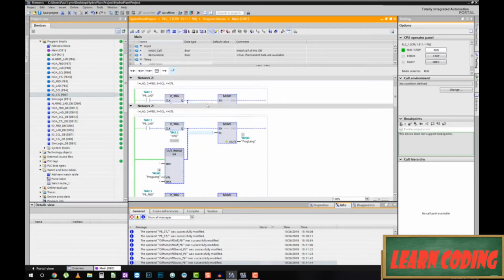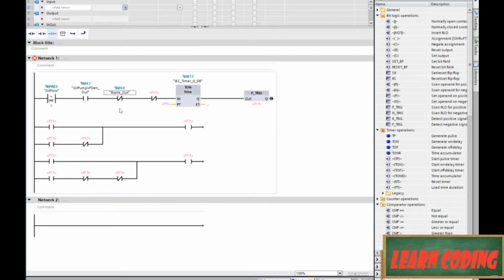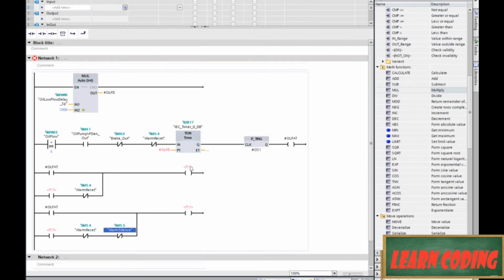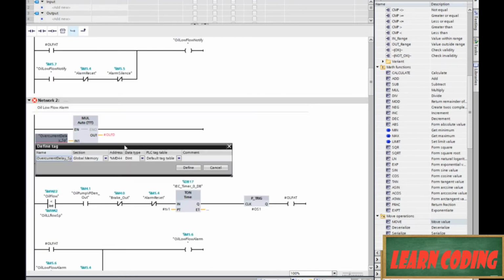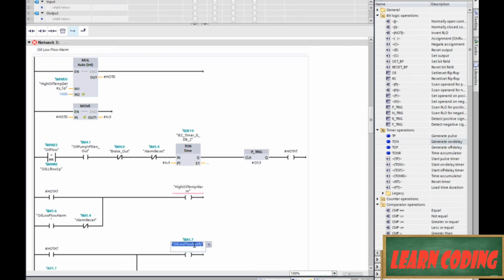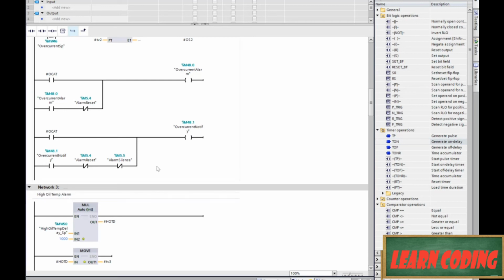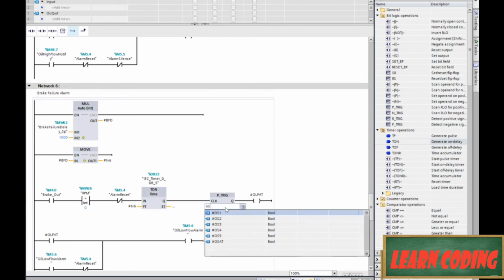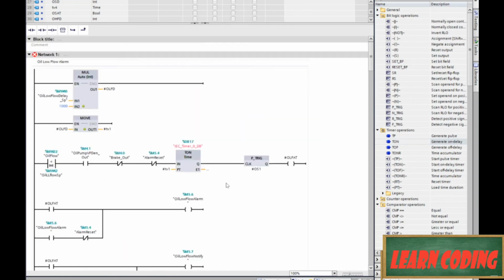Program Alarms LAD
And remember:

1) Feel free to do this your OWN way.

2) Your project can / should differ from my own.

3) Don't ask me questions about what I want you to do for your project. I want you to learn and have something you can show people.

4) Don't copy me.

5) Have fun!